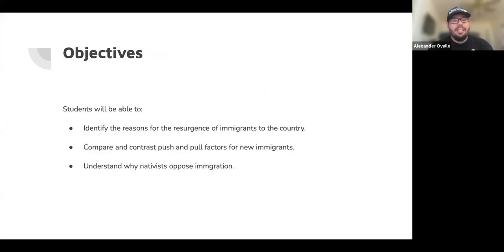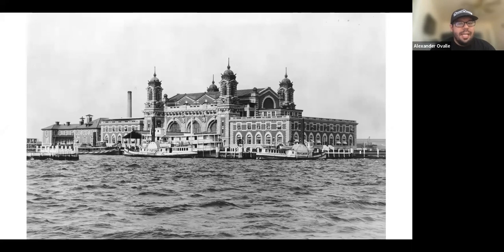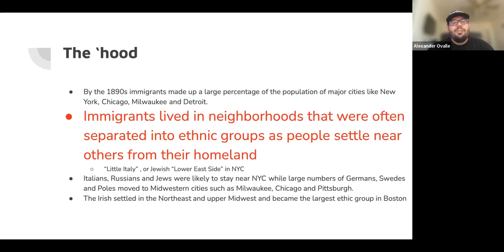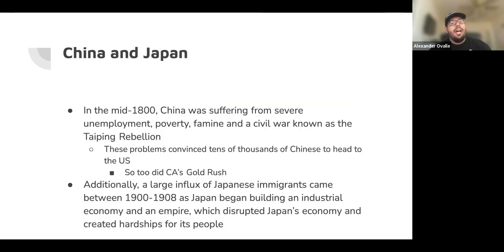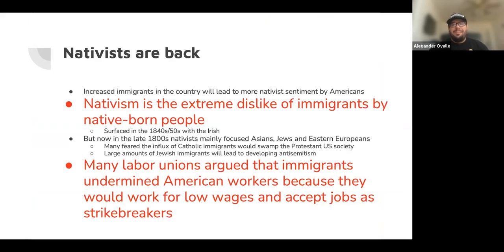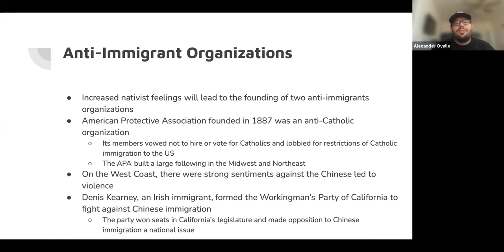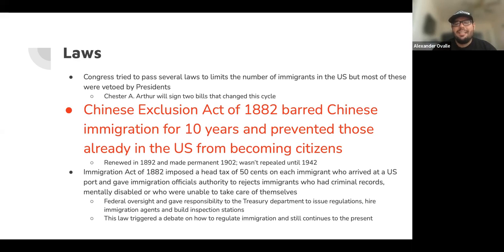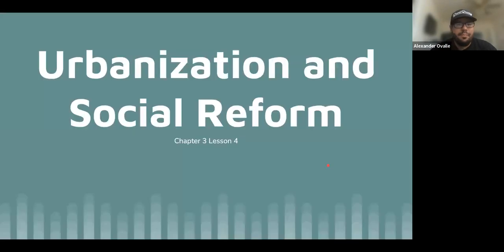Anti Anti... | US History | Immigration | C3L3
Along with industrialization came the large amounts of people immigrating to this country. And from different places across the globe. The real question is; would they be accepted and welcomed like those who came before them?